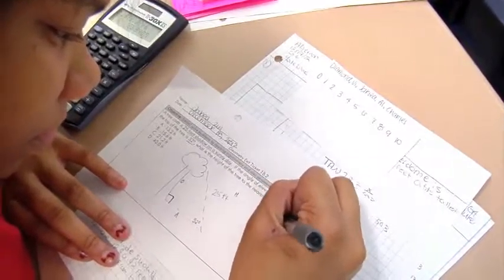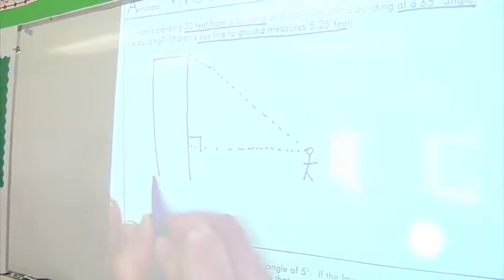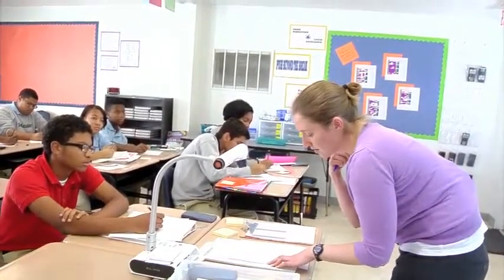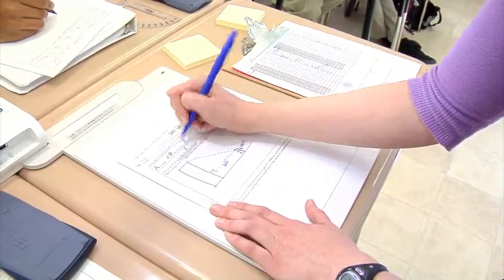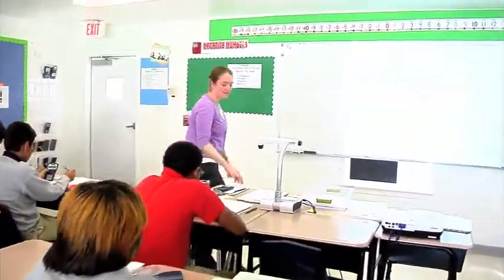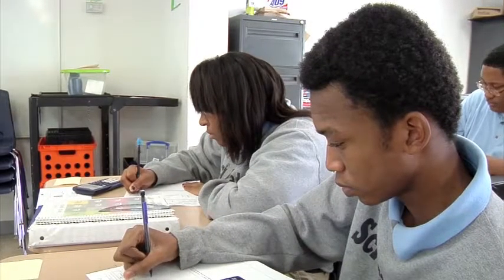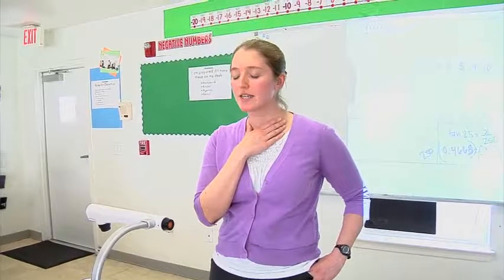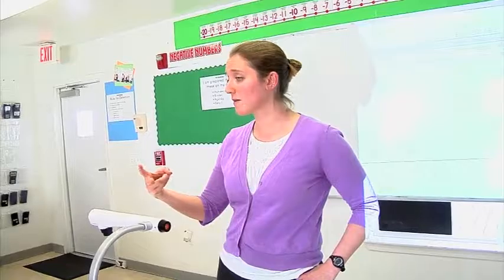10th Grade Math with Vicki Ravin